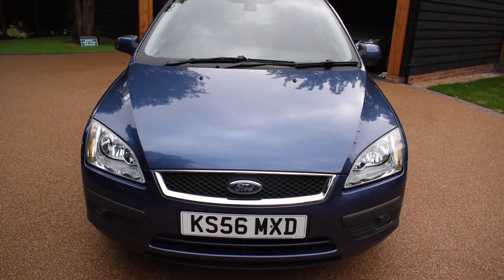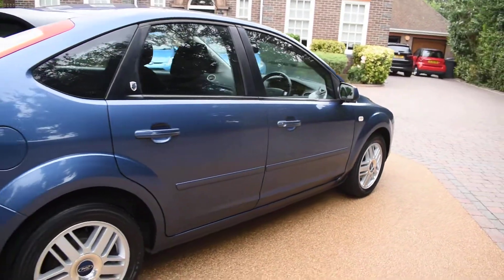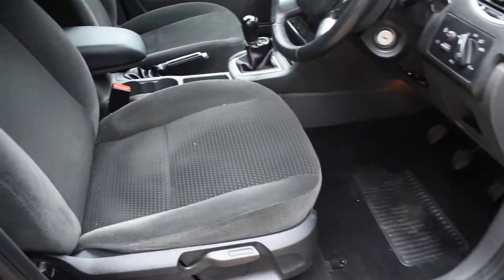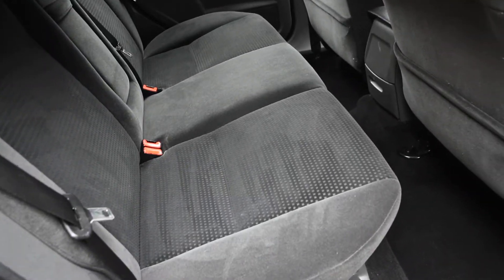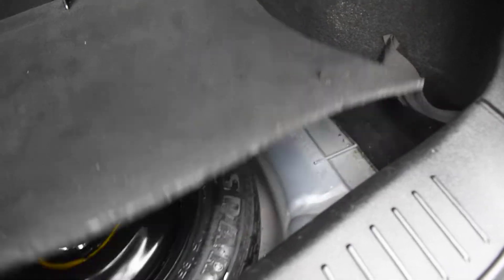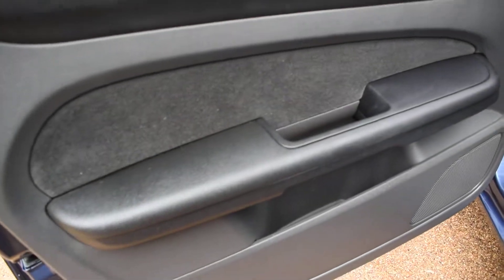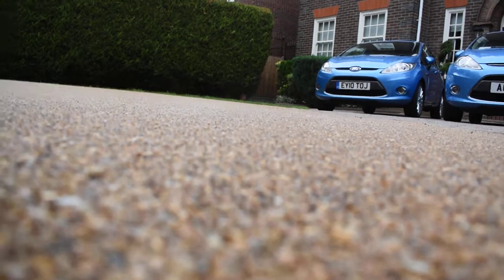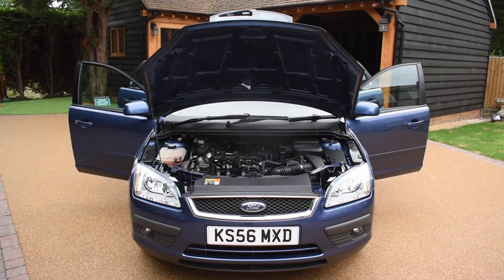56 Ford Focus 1.6 Ghia 5dr Ocean Blue